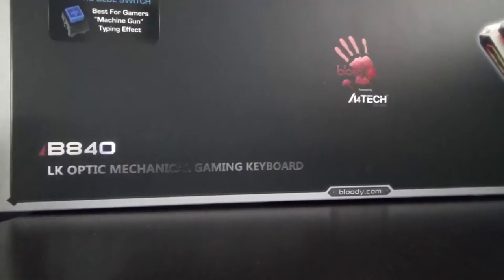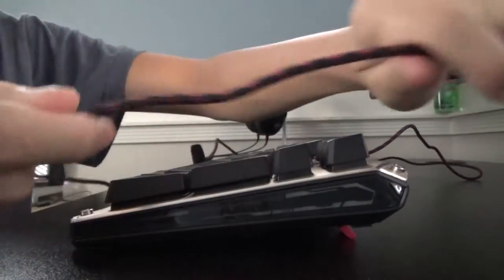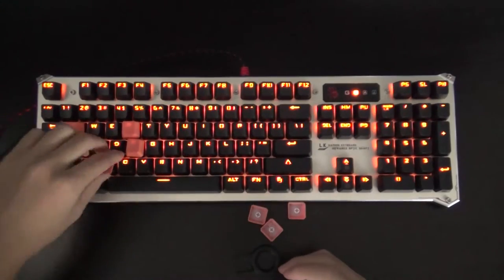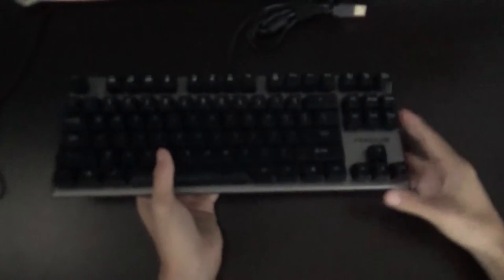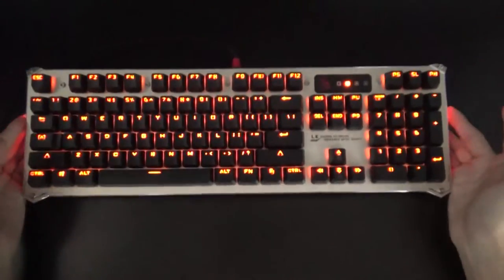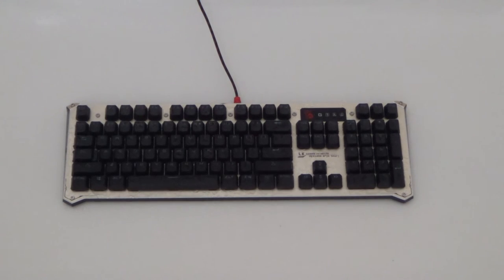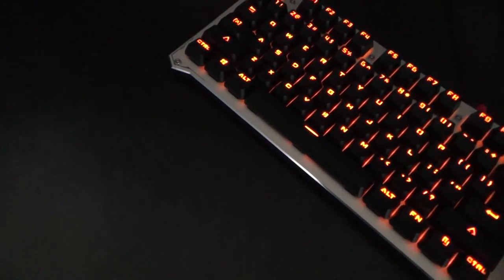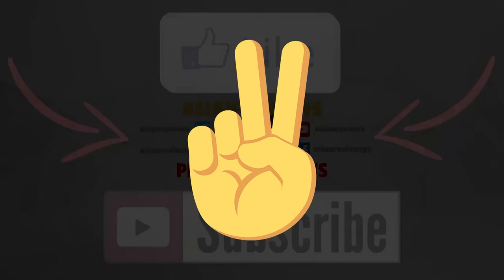WORLD'S FASTEST KEYBOARD! - Bloody B840 Review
Welcome to the review of the Bloody B840 Mechanical Gaming Keyboard. This keyboard features and sound tests the new LK Optic Blue Switches designed with a tactile sound and response, but also with a 100 million keystroke rating. With all of this in mind, this is the Best REAL $87 Mechanical Keyboard!

In this video, you will be able to see all of the details and features, as well as see the item in action while watching a quick and professional video review.

Add me on Skype to chat! Username: AsianReviews